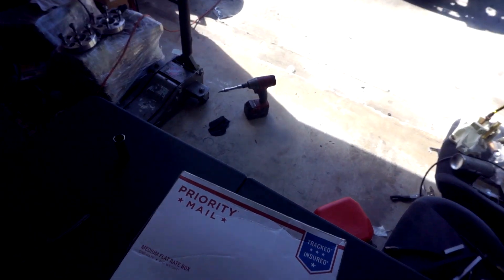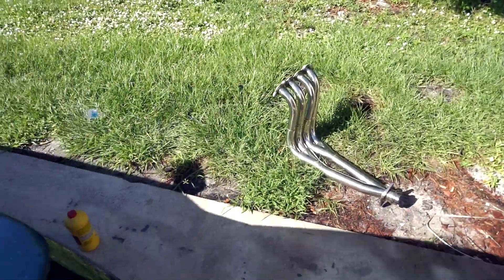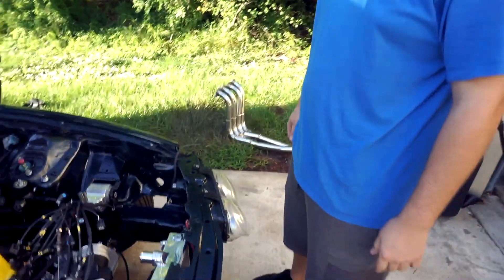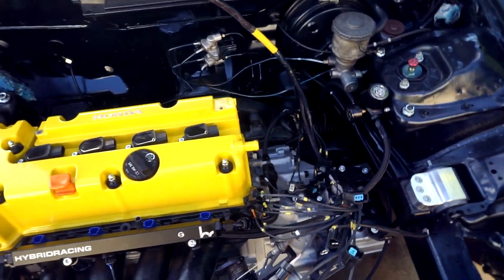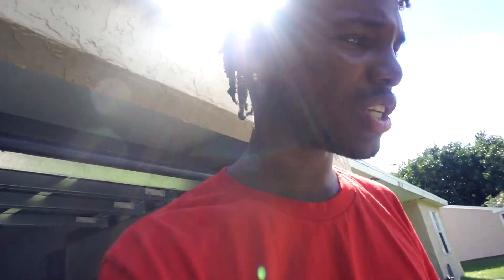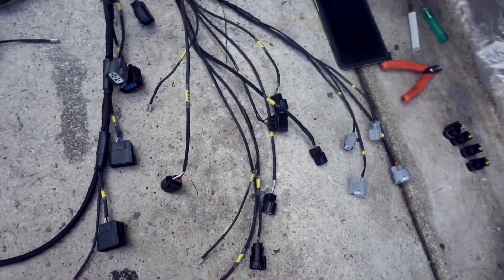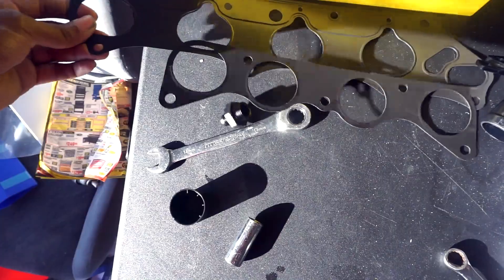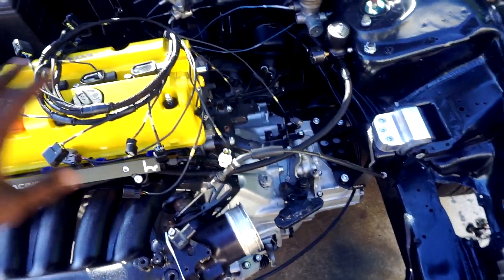IT'S FINALLY READY TO START! - K24 Integra Build (EP.15)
after a million episodes later... we're finally at the stage to start this bad boy! we finally got around to installing our @Wireworx Engine harness along with conversion harness!

- Neo Garage (For every car part you'll ever need)